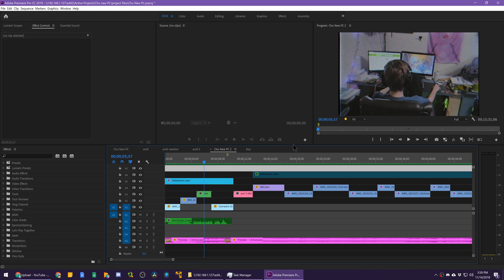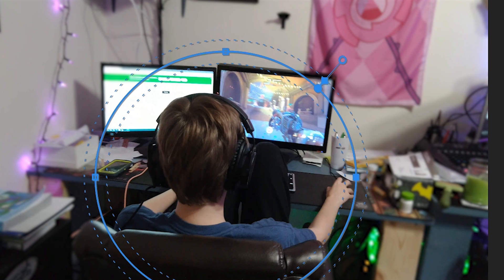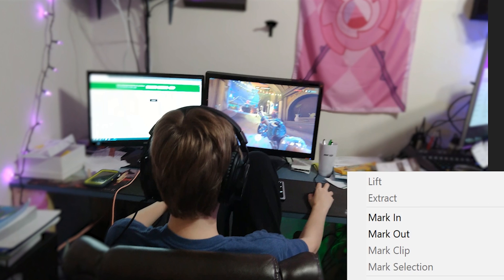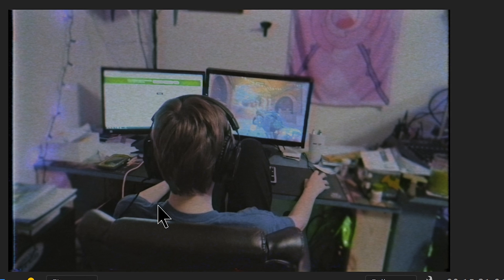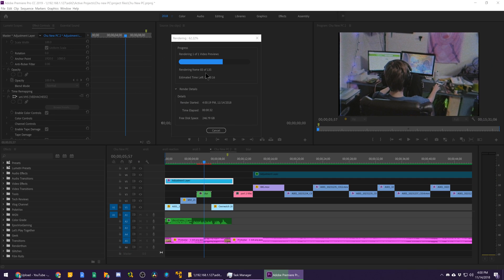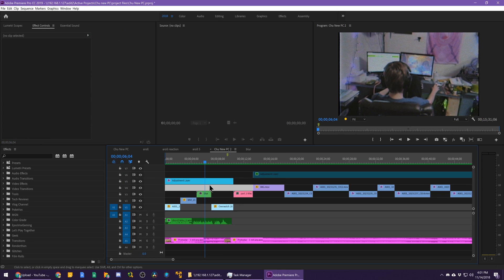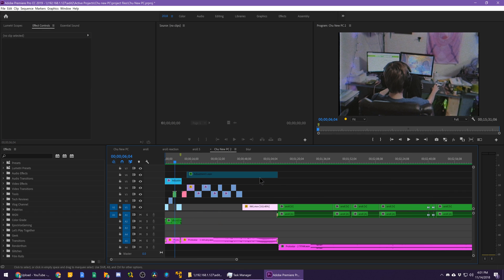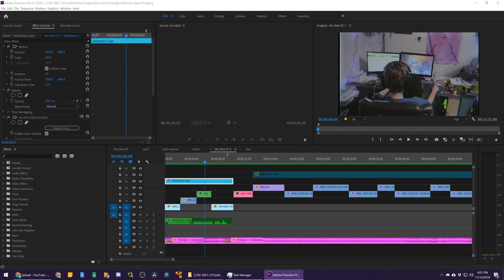Premiere Bug? Adjustment layers won't stack for masked effects.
Is this a bug? Is this just how it works?

Bug report submitted. Wanna vote?